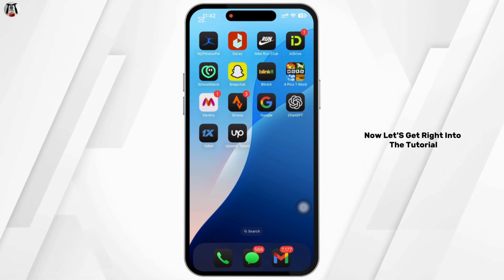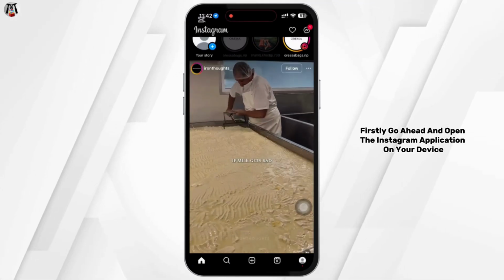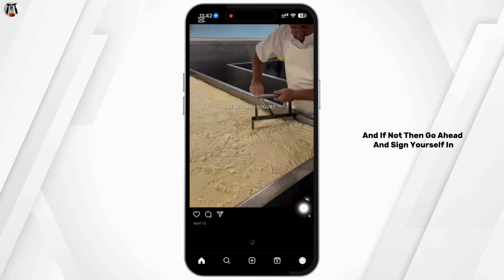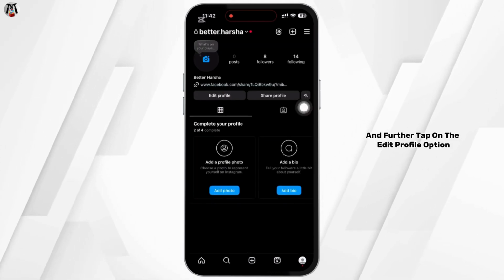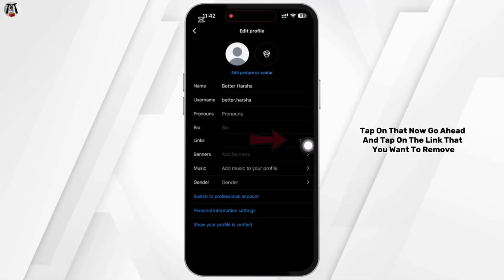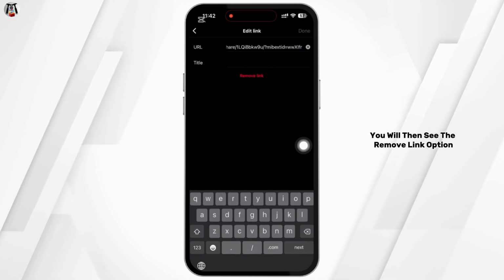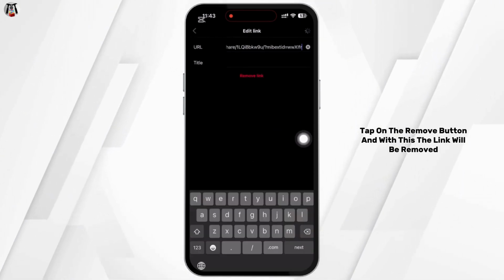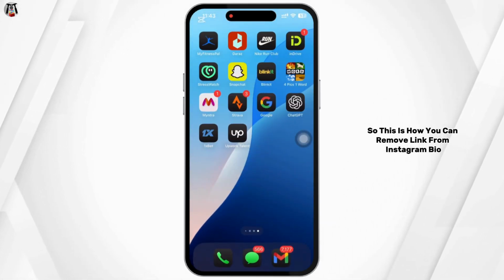How To Remove Link From Instagram Bio (Full Guide)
0:05 – Open the Instagram app, head to your profile, and tap "Edit Profile"
0:10 – Delete the link in the Website field, tap the checkmark or “Save,” and you're done

Quick tip: Make sure your app is updated so the interface matches these steps